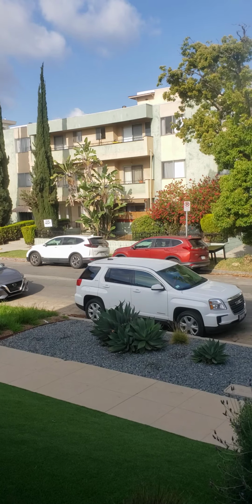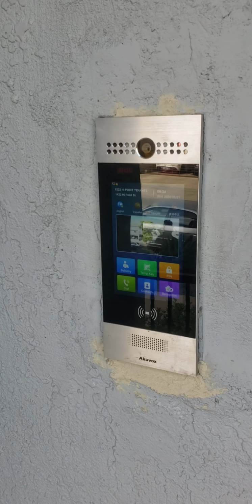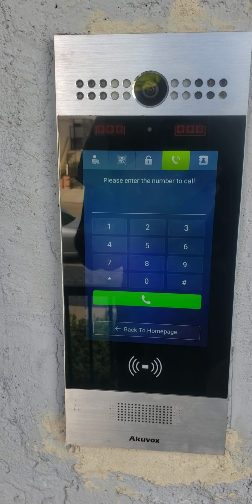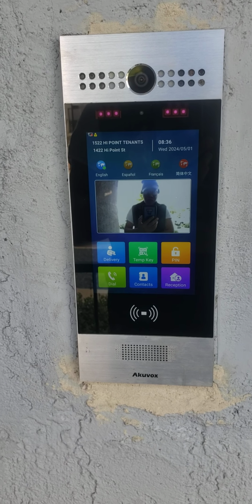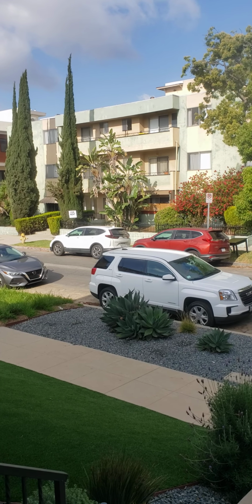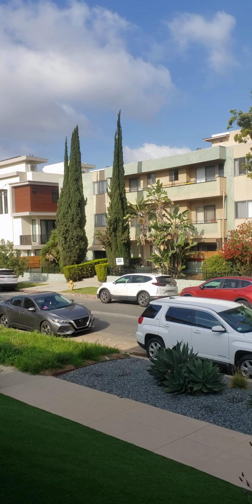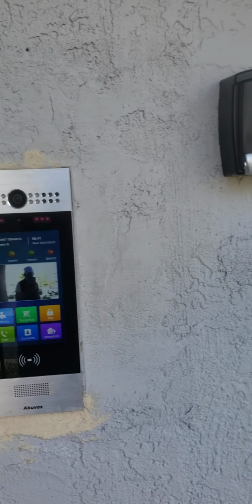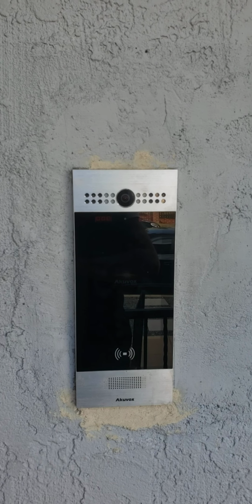California civil rights laws recognize ongoing harm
Los Angeles, California. Black tenants continue to be damaged by a non-functioning intercom system,  courtesy of Mayor Karen Bass and California Governor Gavin Newsom. The perils of the Akuvox Door Entry System.

Property owner Hi Point 1522 LLC said they agree with the City’s position to deny full and equal housing services to Black, disabled tenants.

Police have advised tenants not to use Wi-Fi-based systems.

This information has been emailed to the property owner as well as the city of Los Angeles mayor and city Council.